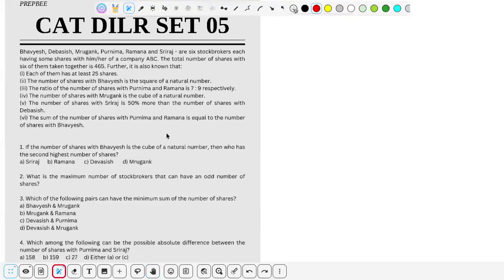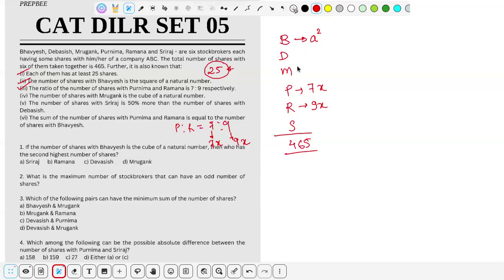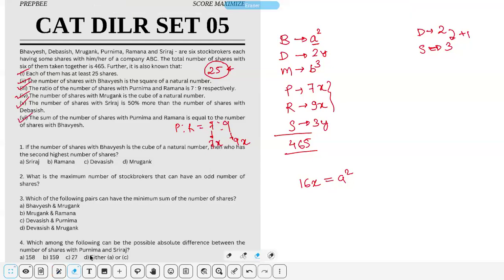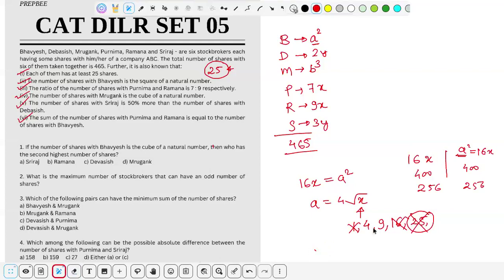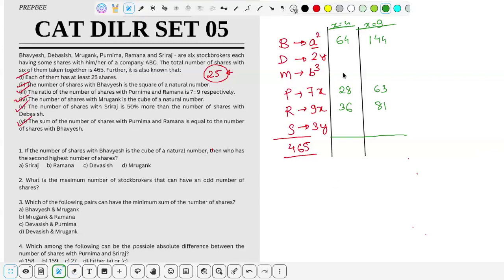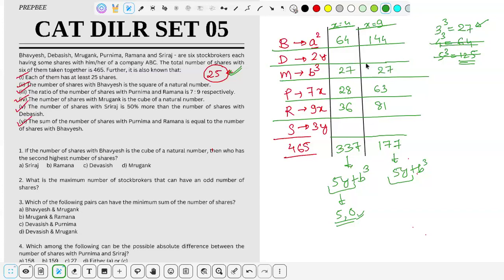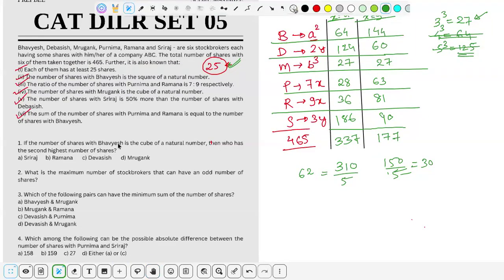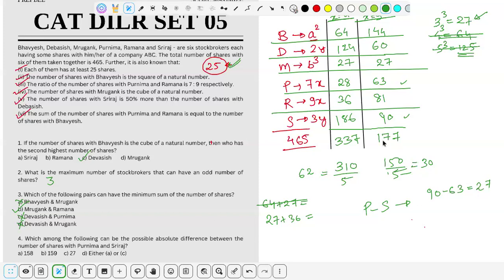SET 05 | Stockbrokers Share Calculation | 69 Series DILR Sets ➤ CAT-Level Practice to Crack CAT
*Welcome to 🐝PrepBee*
*⚡ India's #1 GDPI Platform*
_Impacting Aspirations, through and beyond MBA Excellence._

*🛡️ Checkout Flagship PrepBuddy - MBA Mentorship Program 2025, Be The Next Topper
🛡️ *Our Best Offerings i.e. Discounted MBA Mock Test Series from all top Institutes

_📚 Elevate your exam game with insightful discussions, handy preparation materials, and a supportive community._

Welcome to the *69 Series DILR Sets* — your ultimate CAT DILR practice companion!
Each video in this series features *handpicked, CAT-level Data Interpretation & Logical Reasoning sets* designed to help aspirants sharpen accuracy, improve speed, and master logical thinking.

💡 In every session:
+ Solve high-quality DILR sets curated for CAT
+ Learn smart solving techniques & pattern recognition
+ Build exam temperament with real CAT-type practice

📈 Ideal for:
CAT, XAT, NMAT, SNAP & OMET aspirants aiming for top percentiles.

🧩 Keep following the series — new sets uploaded regularly!
💬 Drop your doubts in comments — we’ll cover them in future sets.